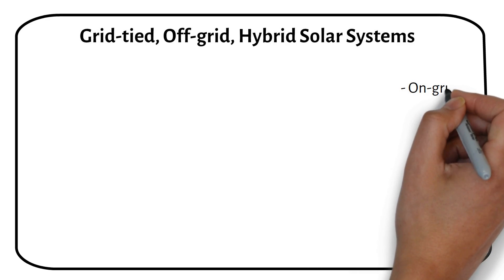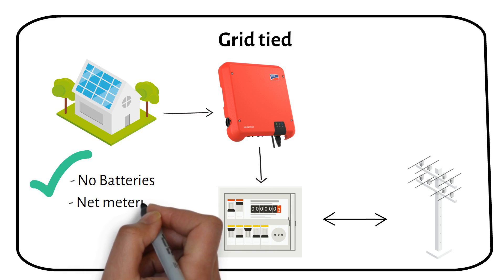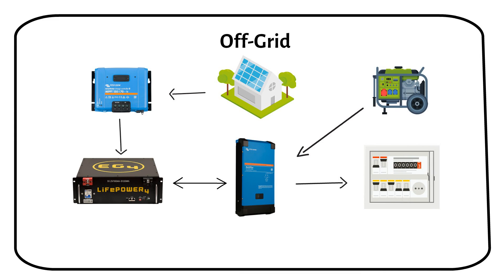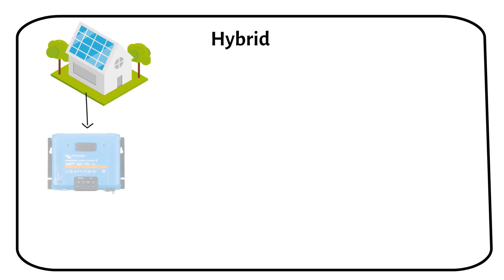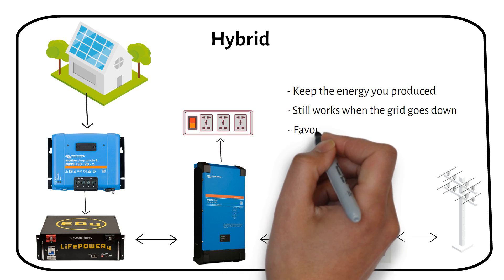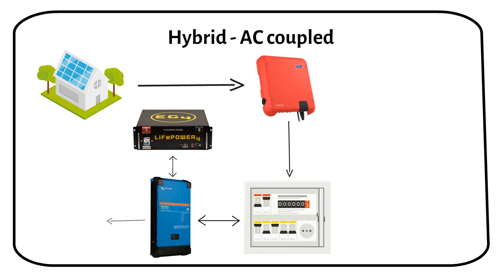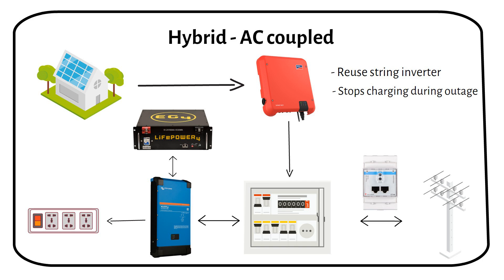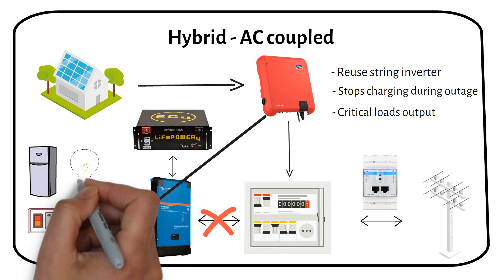Difference Between Grid-Tied, Off-Grid, and Hybrid AC and DC Coupled Solar Systems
In this video I describe the differences between on-grid, off-grid, and hybrid solar systems, along with a special focus on AC-coupled hybrid setups.

Whether you're new to solar or considering an upgrade, this comprehensive guide chooses the right system for your energy needs.

Discover the distinctions between grid-tied and off-grid solar systems. Grid-tied systems offer simplicity and cost savings, connecting directly to the electricity grid and benefiting from net metering to offset energy costs. However, their dependency on the grid means susceptibility to outages. In contrast, off-grid systems promise complete energy independence, ideal for remote locations, but require a significant upfront investment in batteries and a charge controller for energy storage.

Hybrid solar systems merge the best of both worlds, providing grid connectivity with the autonomy of battery backup. This segment delves into the hybrid inverter versus AC-coupled debate, showcasing how hybrid systems offer a versatile energy solution. With the ability to store excess energy in batteries for later use, hybrid systems excel in energy independence, making them a compelling choice for those weighing off-grid vs. on-grid solar systems.

Transitioning to a focus on AC-coupled battery storage, we share insights into converting a grid-tied system into a hybrid AC-coupled system. This setup enhances your solar investment by allowing the integration of battery storage without replacing your existing inverter, demonstrating the practical benefits and considerations of AC coupling in a hybrid solar context.

Drawing from personal experience, the video illustrates the transition to a hybrid AC-coupled system, maintaining the existing string inverter for a seamless blend of energy efficiency and reliability. We cover the operational dynamics of AC-coupled systems during grid outages and their role in ensuring continuous power supply to critical loads, underscoring the adaptability and resilience of hybrid systems.
Making an Informed Decision

What is better: off-grid or on-grid solar system? This video aims to equip you with the knowledge to navigate this question, highlighting how hybrid systems can offer a balanced solution with the advantages of both setups. For viewers intrigued by the potential of solar energy to transform their power usage, this guide is an essential watch.